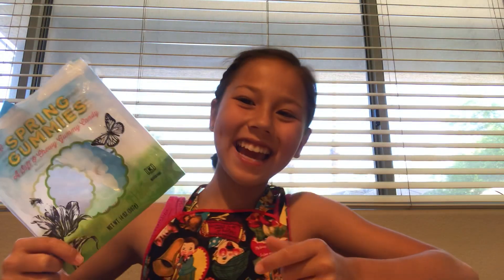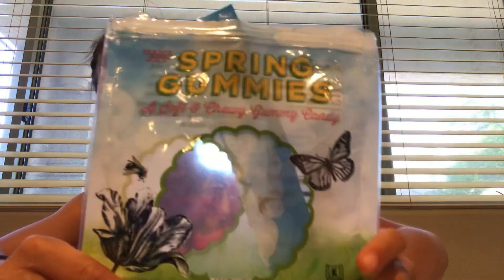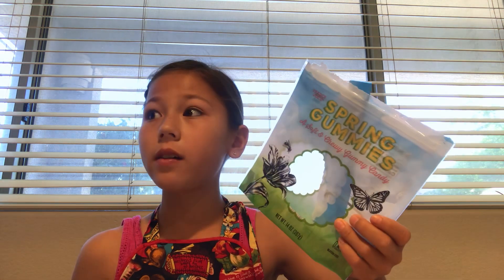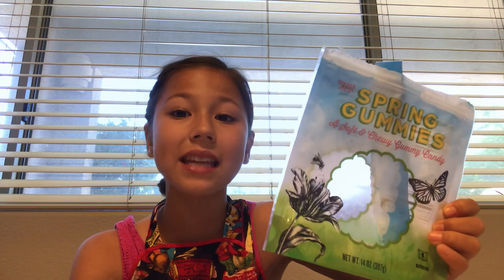Reviewing spring gummies 🤤